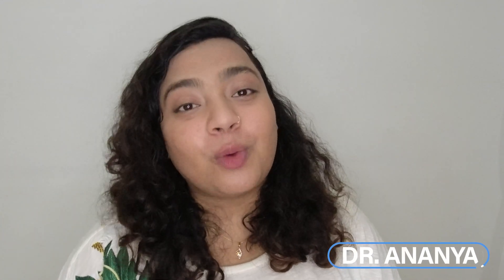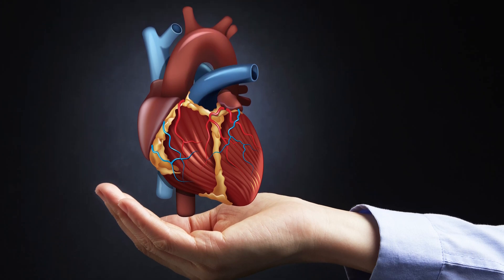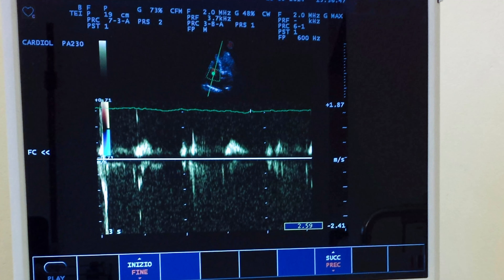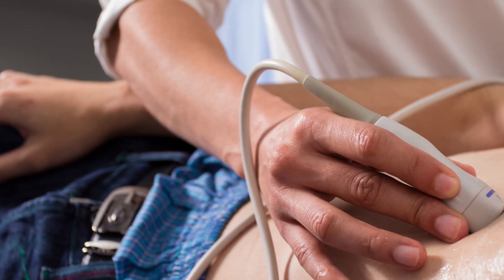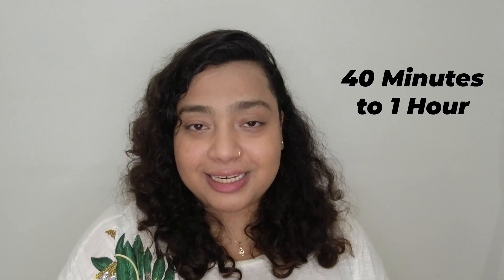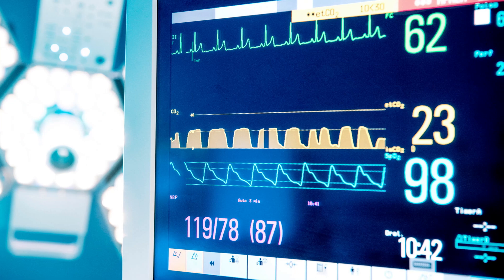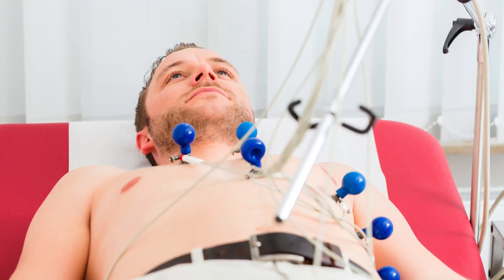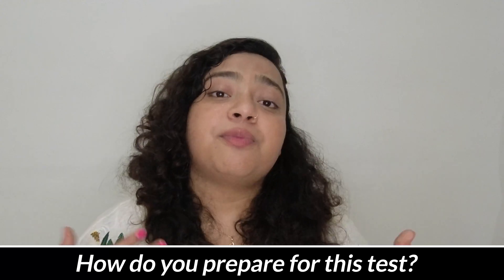ECHO Test VS ECG Test Explained - Echo-cardiogram vs Electrocardiogram for Heart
What is Echo Test and ECG Test? Why are they important? In this video, I will be talking about the differences between these two tests and explain why these two tests are done and when are these tests done.